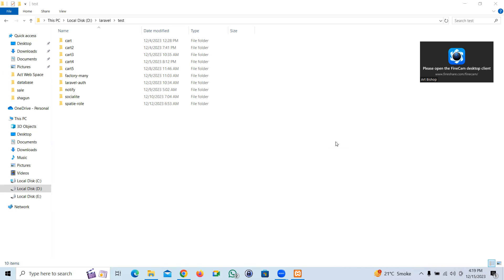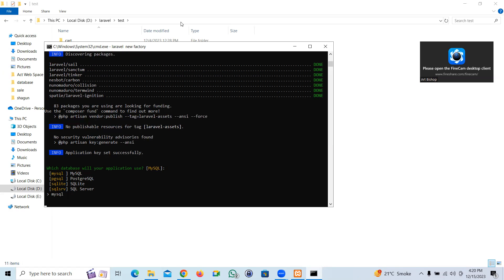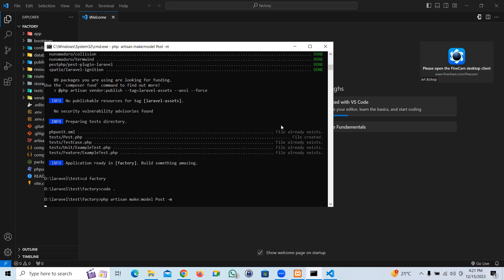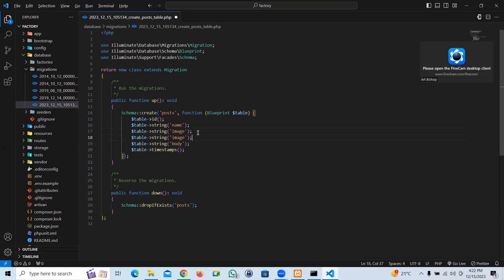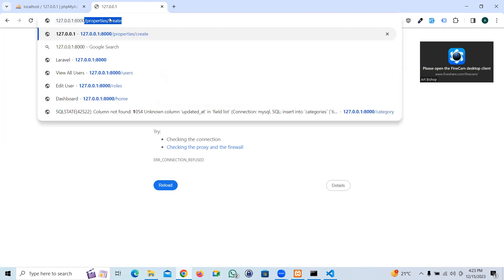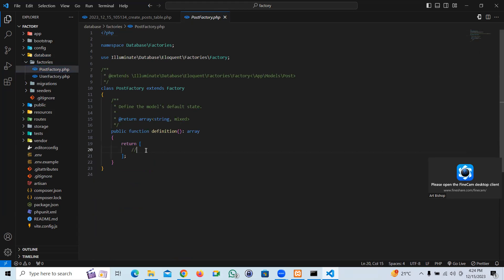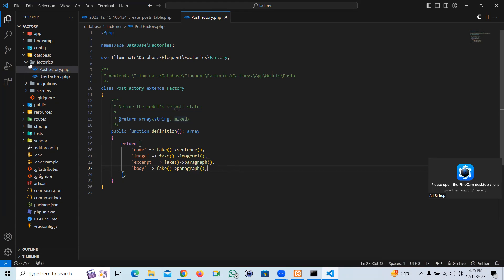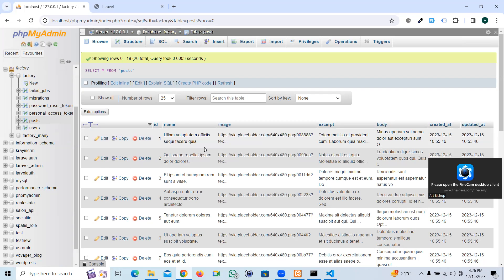Laravel Factory - How to insert dummy data in laravel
Discover the art of crafting seamless test data using Laravel factories in this in-depth tutorial. From foundational concepts to advanced strategies, learn how to build flexible and realistic data structures for testing your applications. Follow along as we cover factory setup, customization, and optimization techniques to supercharge your testing workflow. Elevate your development game with the power of Laravel factories – your key to robust and reliable test data creation!